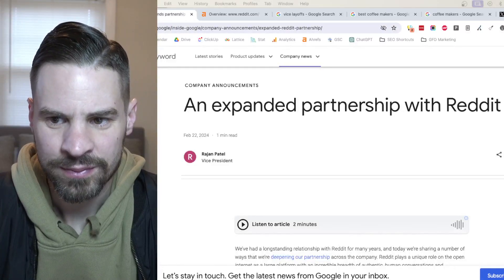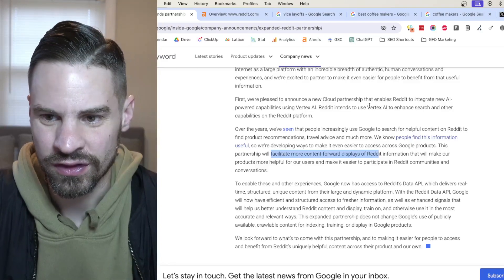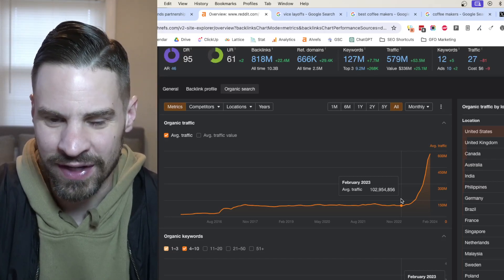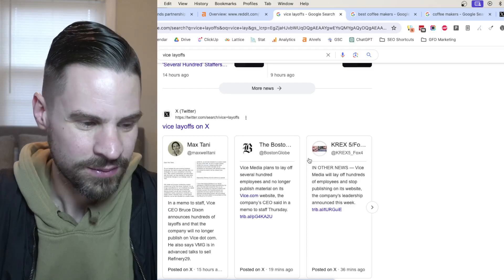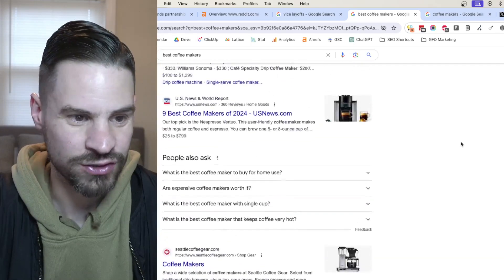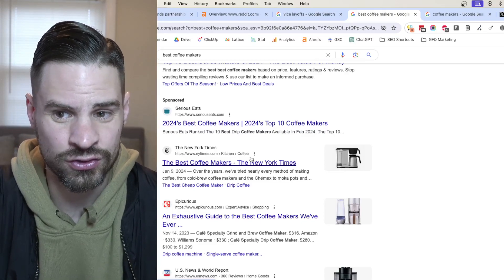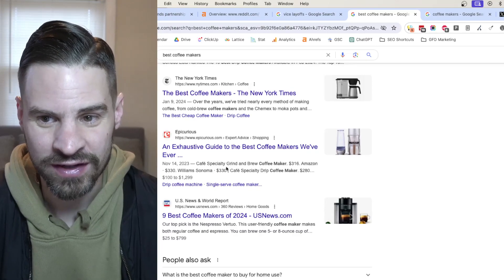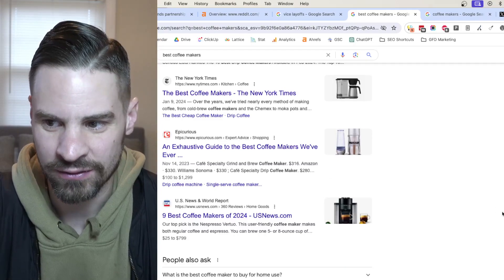Reddit's Google Partnership: Takeaways & Predictions For SEOs